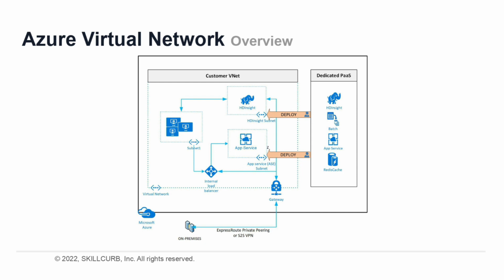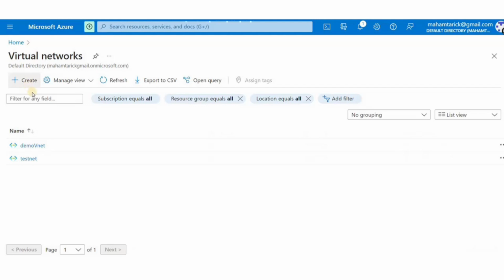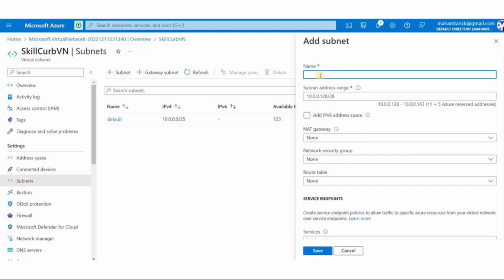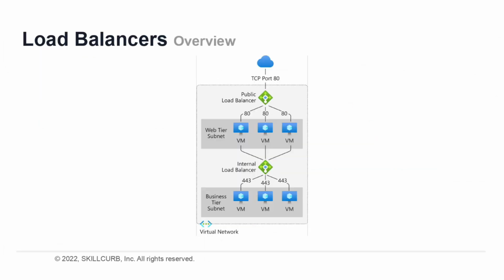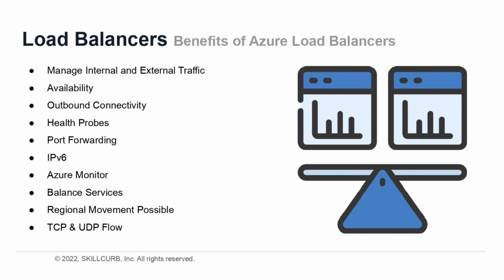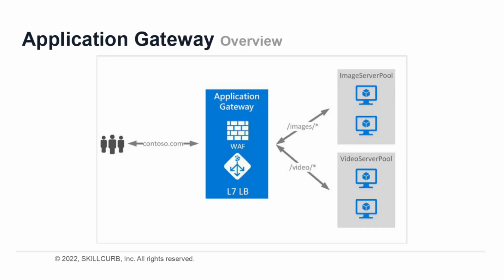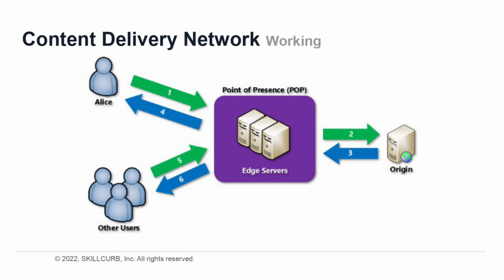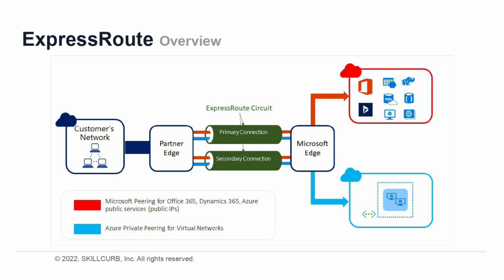Microsoft Azure Fundamentals AZ-900 Certification 2023 Full Course | PART 6 NETWORK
Learn Microsoft Azure Fundamentals AZ-900 with Video lectures and Hands-On Labs

Azure is one of the most popular public clouds in the industry. Nearly all of the Fortune 100 companies are moving to the cloud, and being able to work with it is one of the most important skills for every developer, architect, or IT admin.

This course is designed for professionals who possess at least 6 months of industry experience with the azure cloud platform suite of services and products or for professionals who already are working or at least have 1 year of experience with Azure cloud services.

This course focuses on the setup of the cloud solution environment, followed by some deployment and implementation of cloud solution concepts, monitoring, configuring and practical applications of data processing systems. The course features many practical lab exercises which cover these elements in great detail with relevant real world examples.

Through a combination of theoretical knowledge via theory lectures and practical exercises via the hands-on labs, this course will provide the complete toolkit to the associate level that take it to not only pass the certification exam by azure but also provide a very strong working knowledge of Azure Cloud services for applications in personal and professional capacities.

Again experience with the Azure fundamentals services taught in this course will give you an edge in the job market and will position you for a successful career.

Lecture Outline:
1: Virtual Network
2: HANDS-ON LAB Intro to Creating Azure Virtual Networks
3: Creating a Virtual Network Connection
4: Load Balancer
5: VPN Gateway
6: Application Gateway
7: Content Delivery Network
8: ExpressRoute